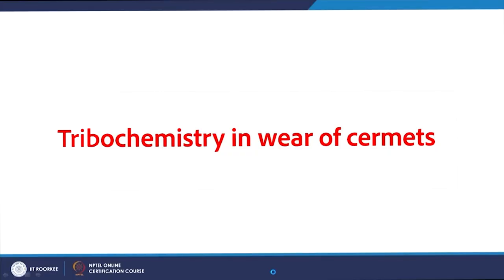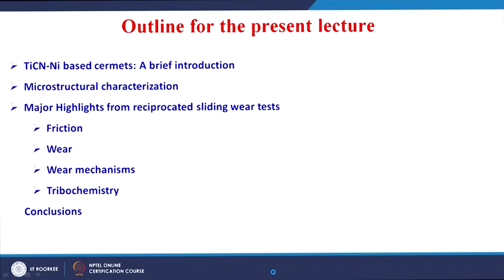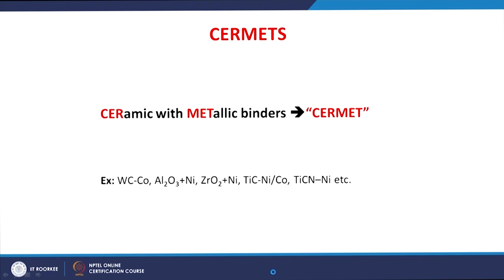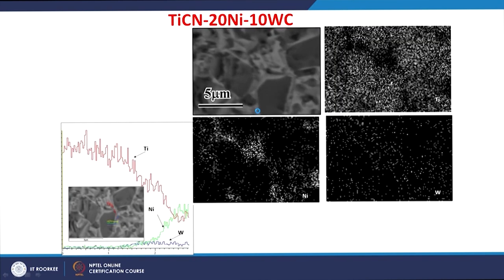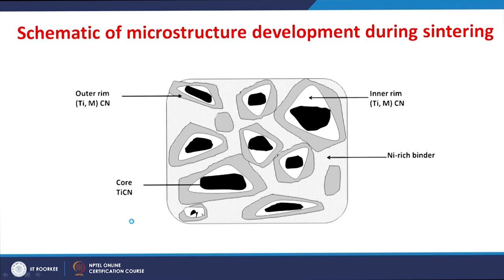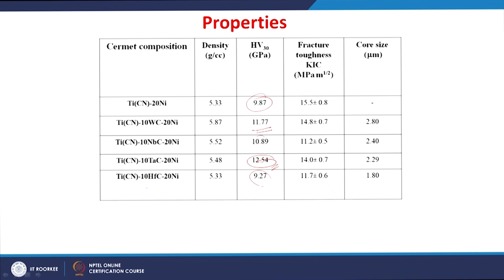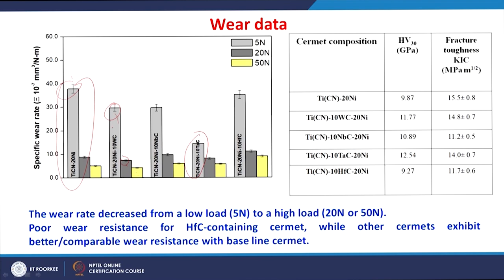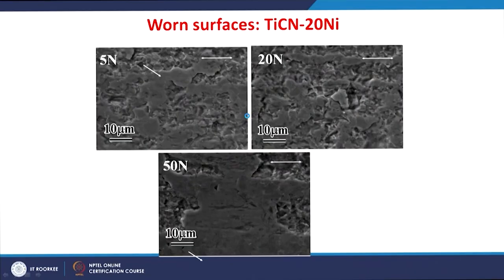Tribochemistry in wear of cermets